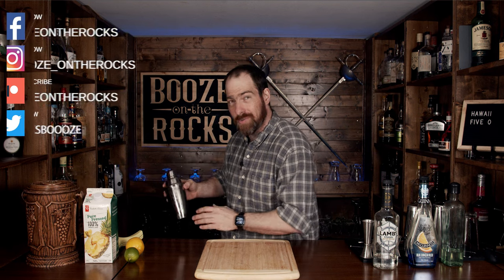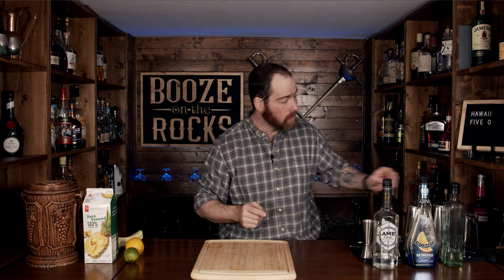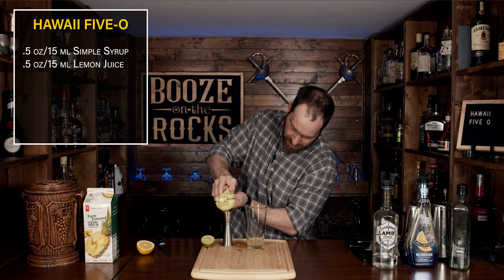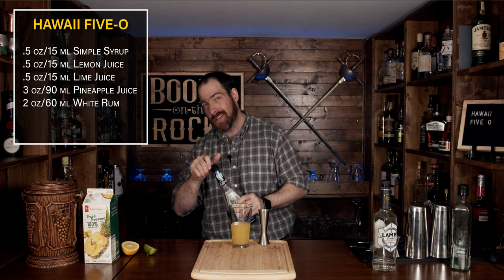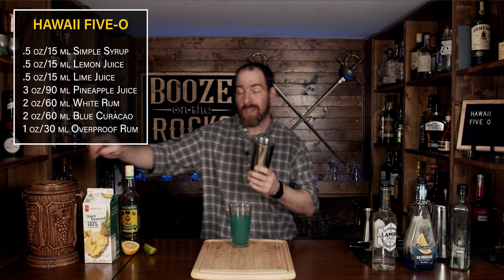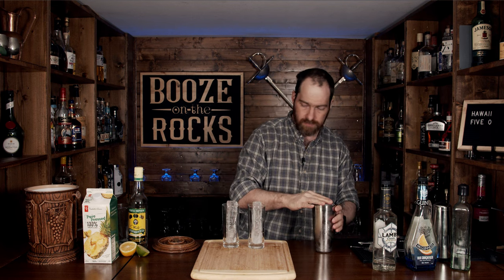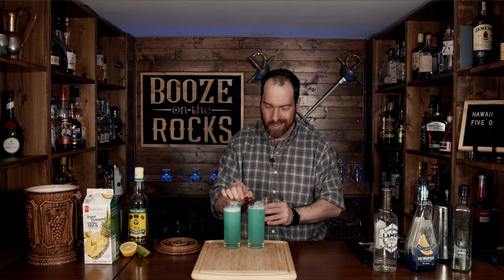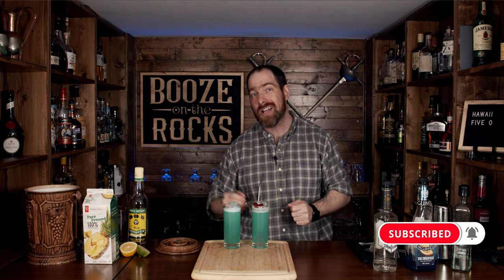How To Make the Hawaii Five-O Cocktail | Booze On The Rocks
Today on Booze On The Rocks we show you how to make the Hawaii Five-O Cocktail. This television show inspired cocktail is easy to drink and carries a kick.  It has all of the tropical flavor of Hawaii and the kick of the Five-O.  Try it out and let me know what you think.

Chapters

Intro: 0:00
Make The HAWAII FIVE-O: 0:50
The Smell: 5:20
The Taste: 5:33
Sign Off: 6:02
Recipe Card: 6:13
More Cocktail: 6:18

BAR TOOLS

HAWAII FIVE-O

2 oz/60 ml White Rum
2 oz/60 ml Blue Curacao
1 oz/30 ml Overproof
3 oz/90 ml Pineapple Juice

Method

1. Add all ingredients to the shaking tin.
2. Shake with ice for 10-15 seconds.
3. Pour into a glass over ice.
4. Garnish with a some cherries.